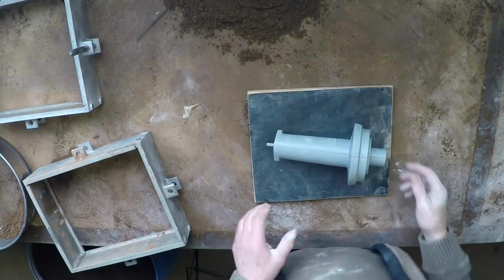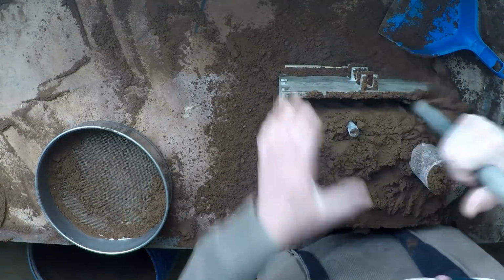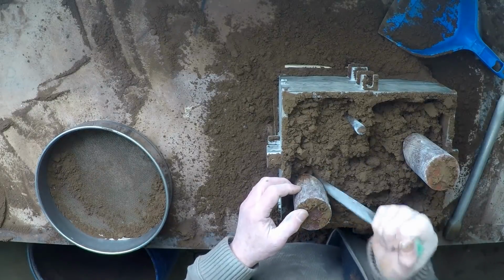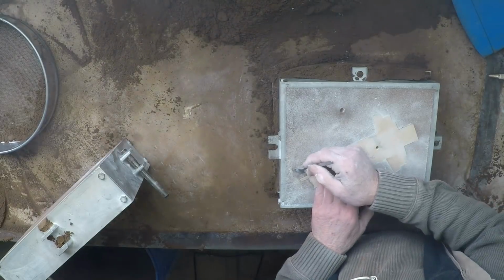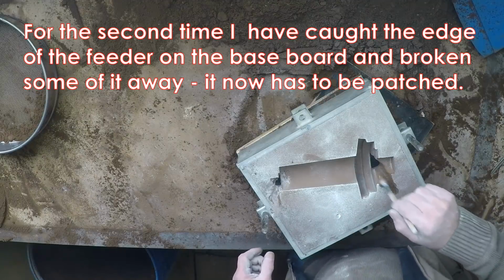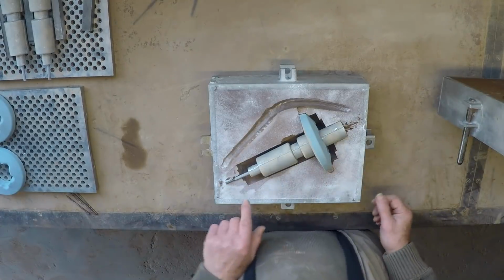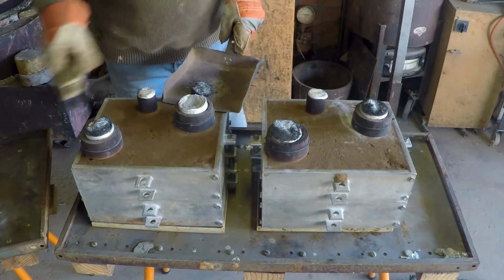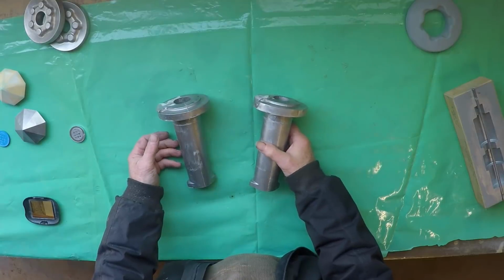Maserati long pulley half casting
Sand casting a long pulley half for a rare Maserati car. The casting uses two CO2 silicate cores, one of which is placed inside the other. This "inside" core is made from two identical pieces and is glued up around a central brass tube that itself forms part of the core in contact with the metal being cast. The brass tube provides much of the necessary venting for the core.
This was not the easiest job that I have ever done!